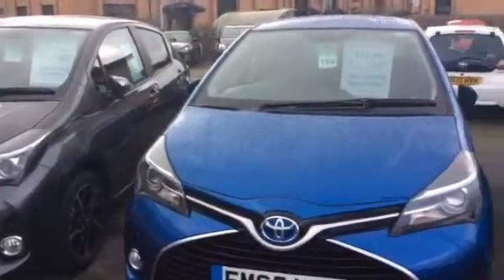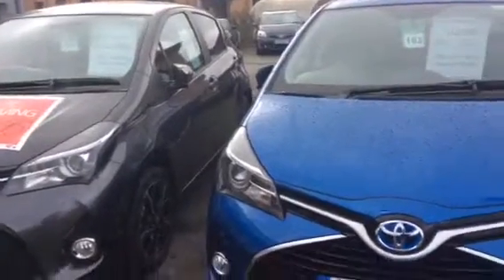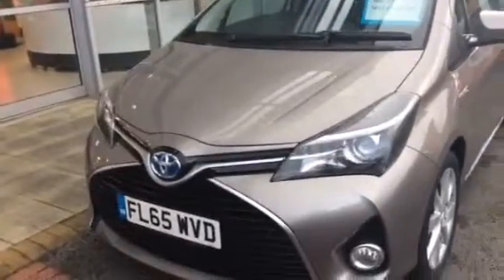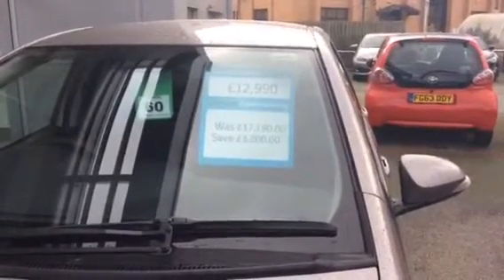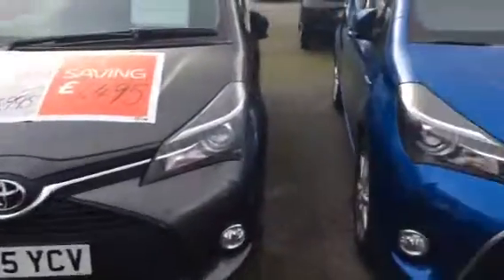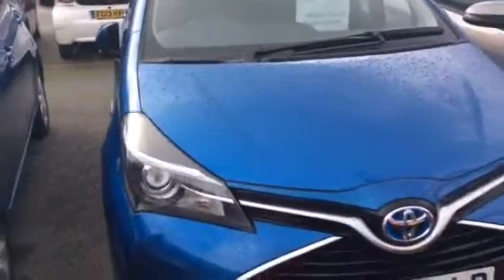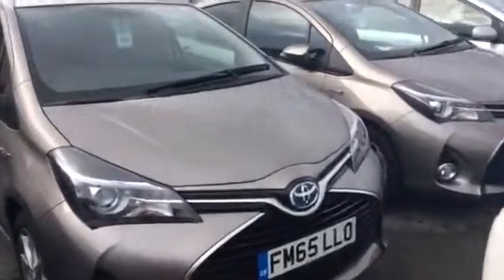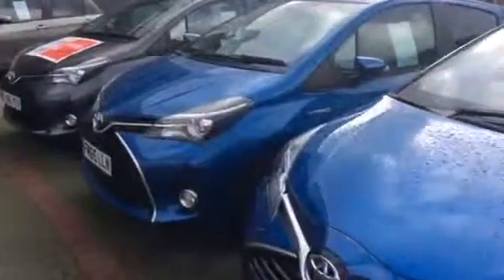New Yaris Pre Registration 65 plate